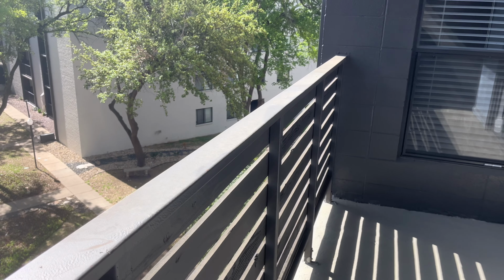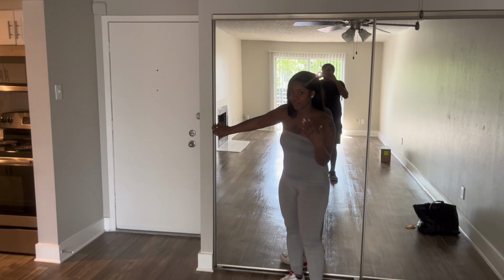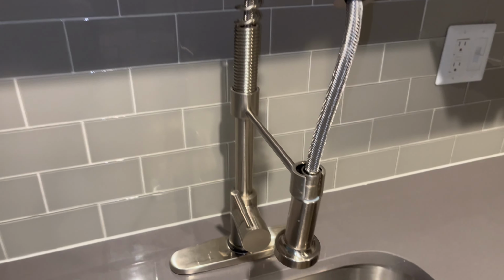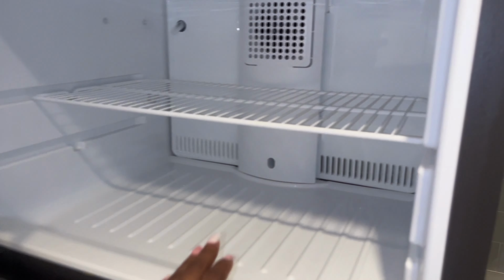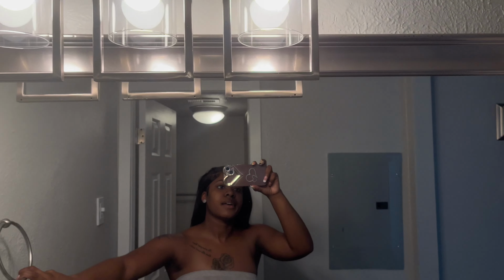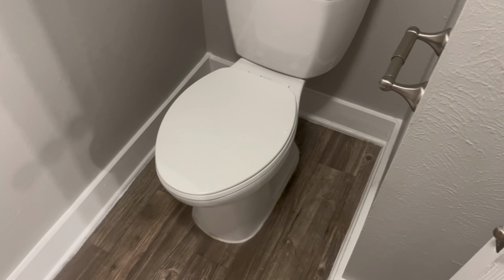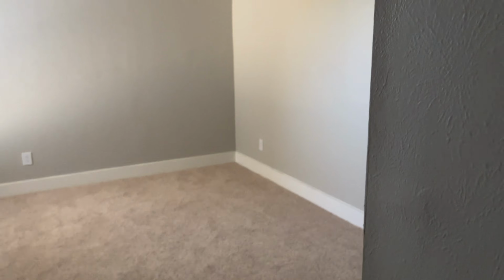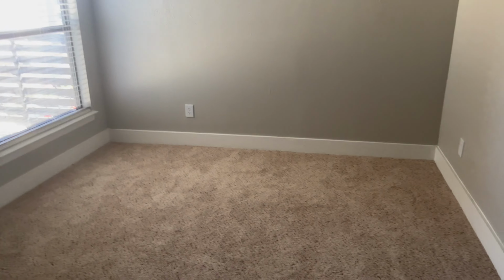Empty apartment tour Dallas 2023 | My third apartment at 22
No. It is not me singing my intro.